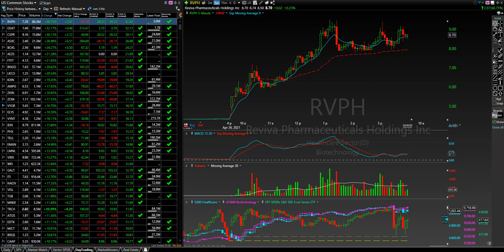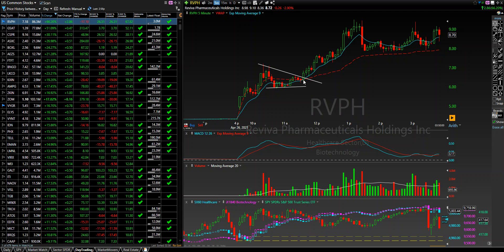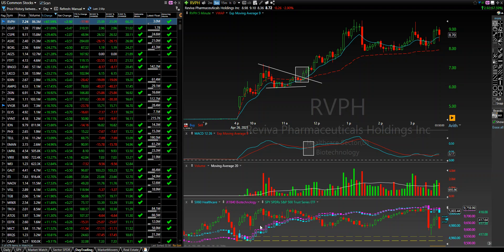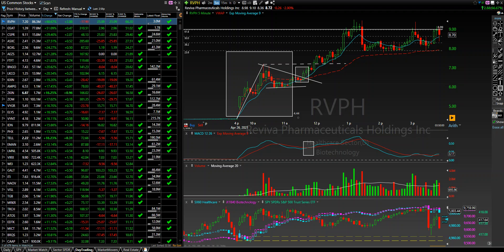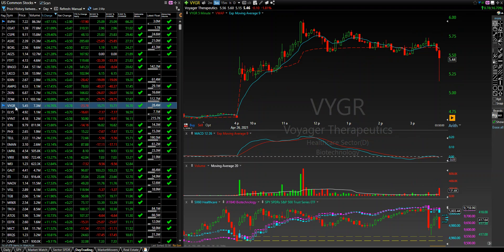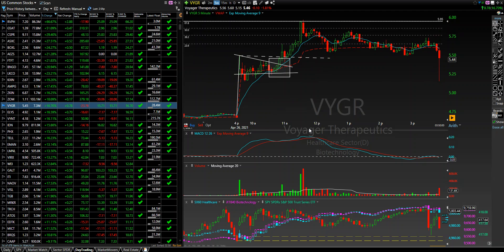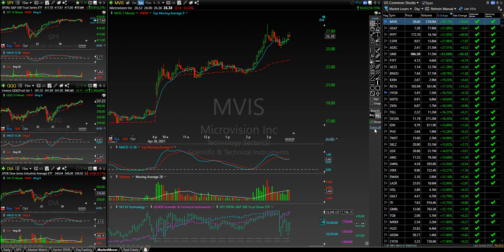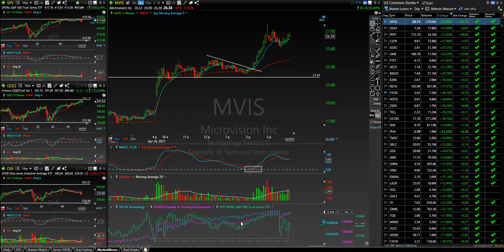Nice Monday Morning!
FREEDOM IS THE ULTIMATE GOAL FOR ANY TRADER
NOW IT’S TIME TO GET YOU INTO A POSITION WHERE YOU CAN DO THE SAME AND REALIZE YOUR DREAMS!